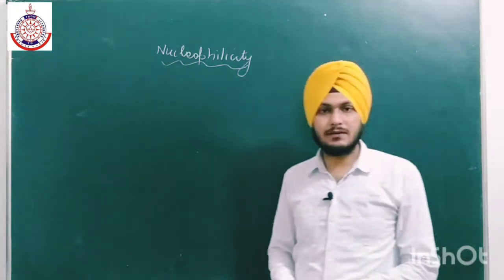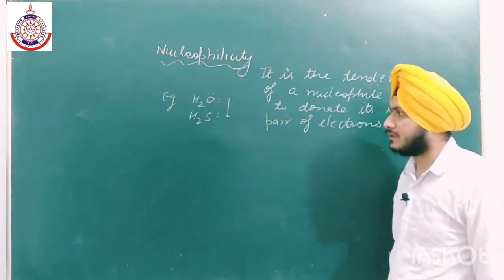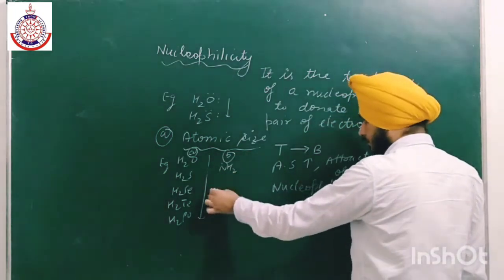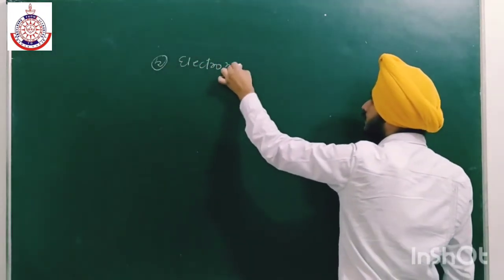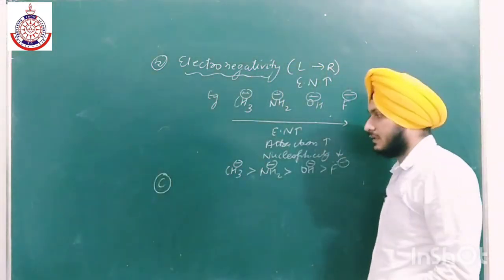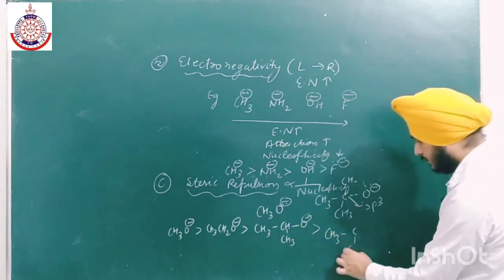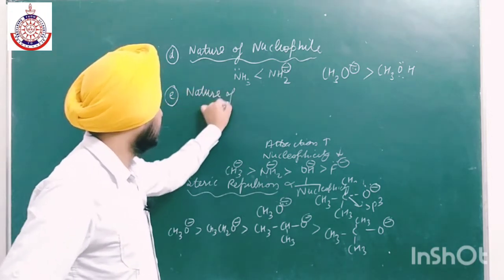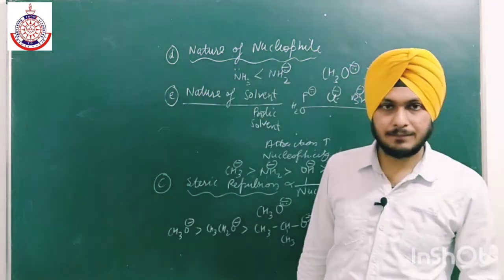GENERAL ORGANIC CHEMISTRY|NUCLEOPHILICITY